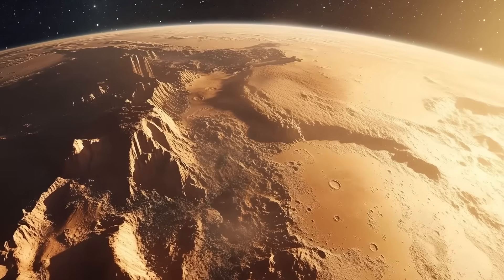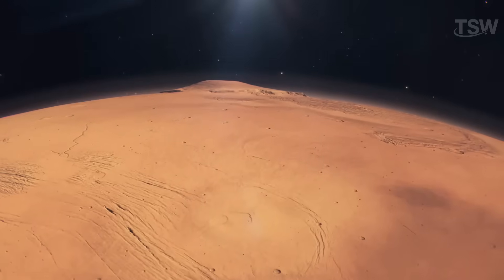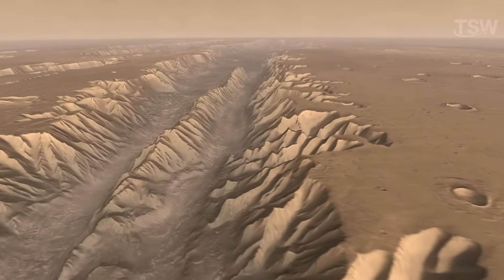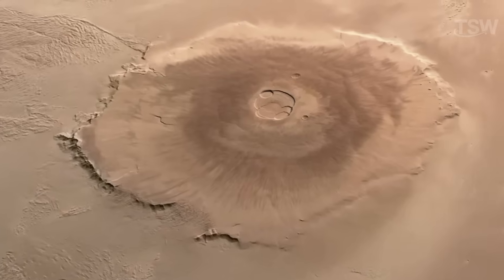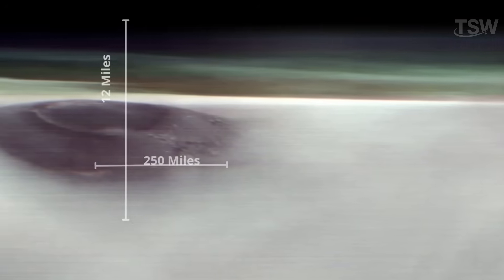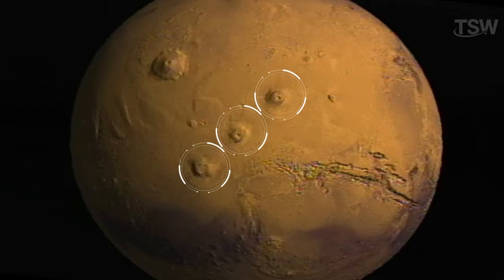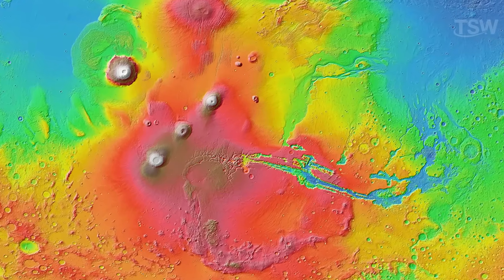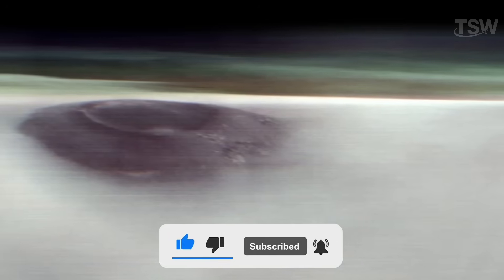NASA Satellite Captures Something UNBELIEVABLE on Mars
Something Incredible Just Happened on Mars – And NASA Caught It!